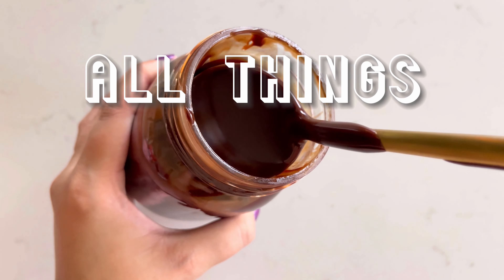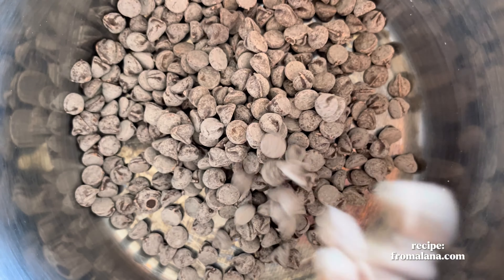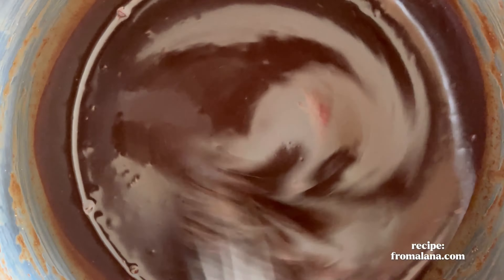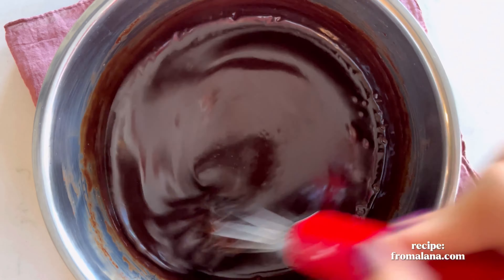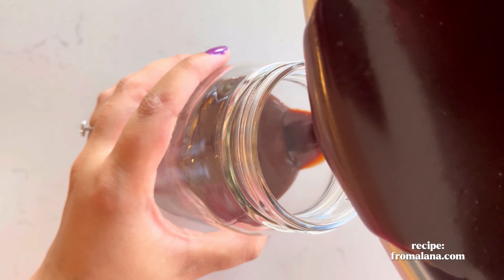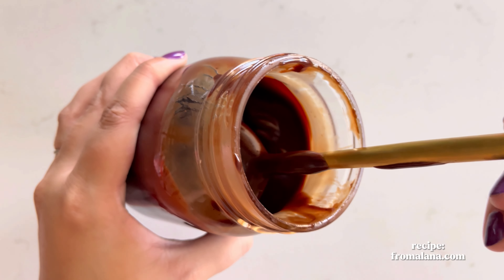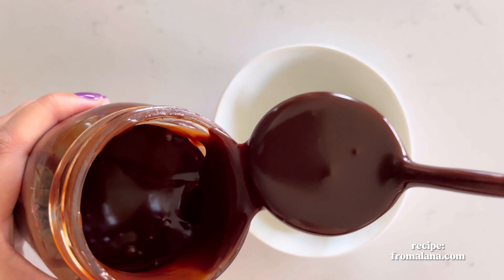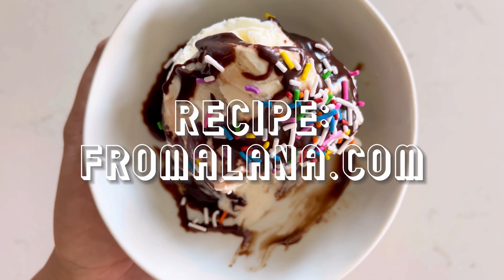hot fudge sauce | from: alana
Hot fudge sauce is the quintessential ice cream topping. This recipe is dreamily luxurious and imo, best enjoyed with vanilla ice cream and sprinkles or chopped salted peanuts.